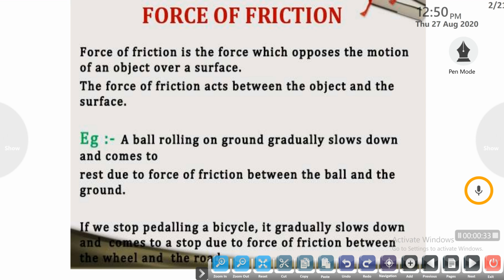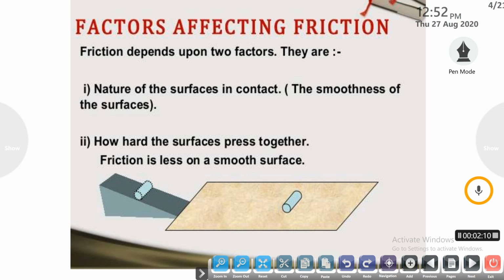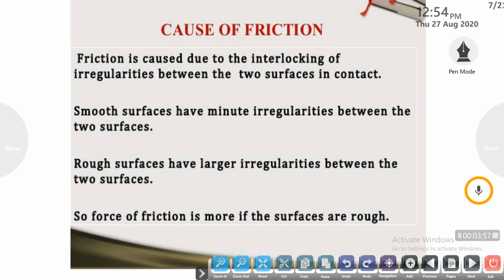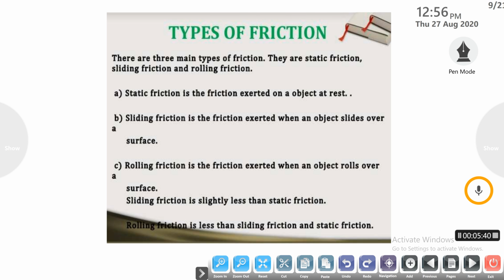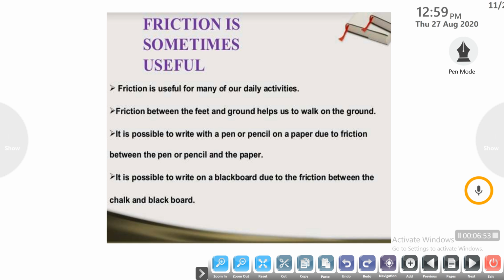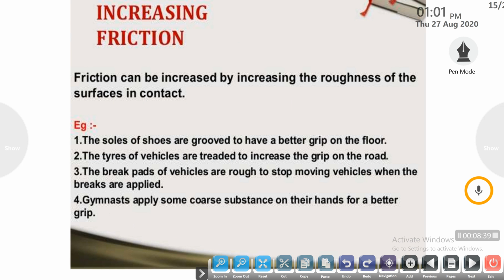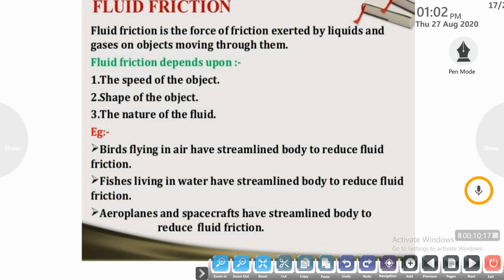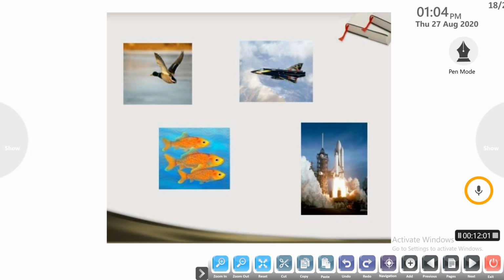Cl ass 8th science chapter 12